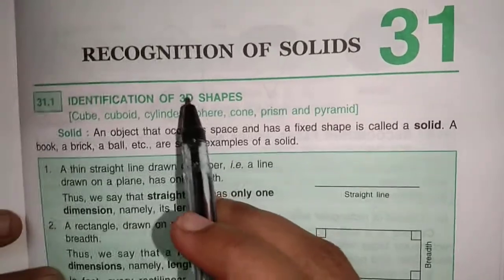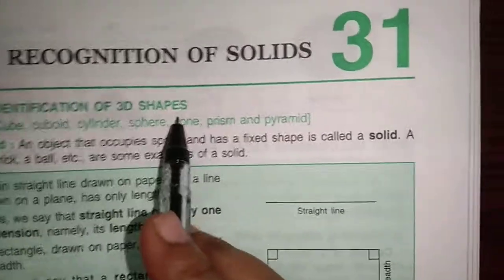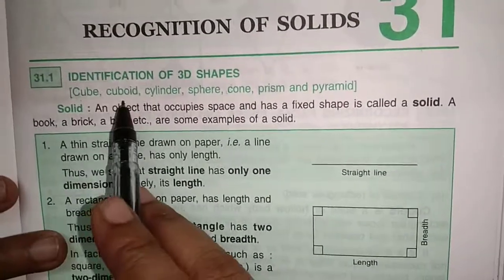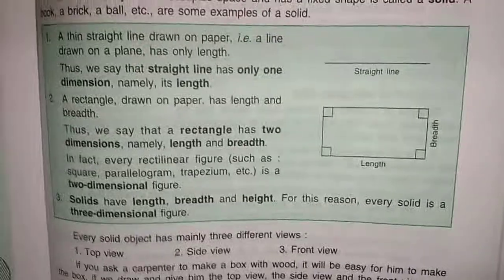class6 recognition of solids